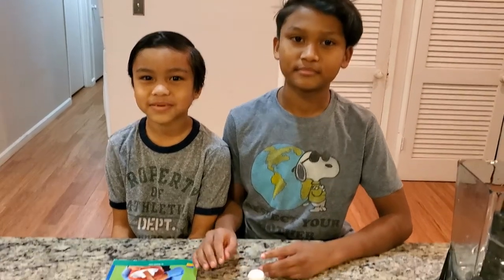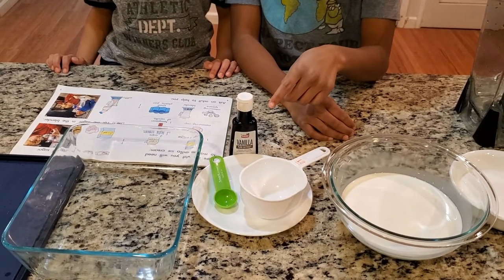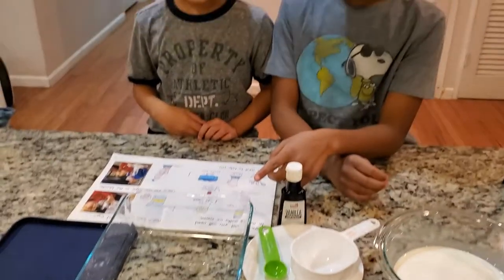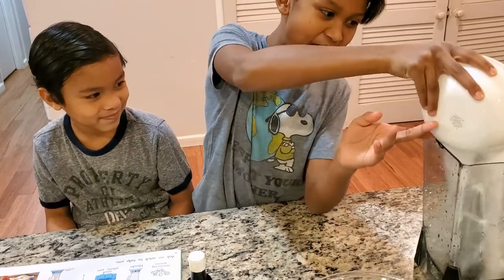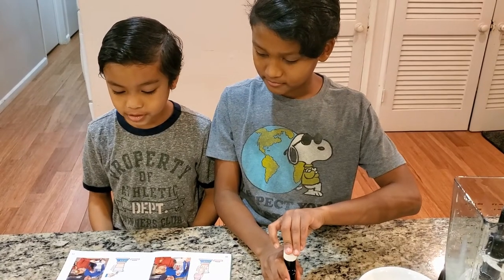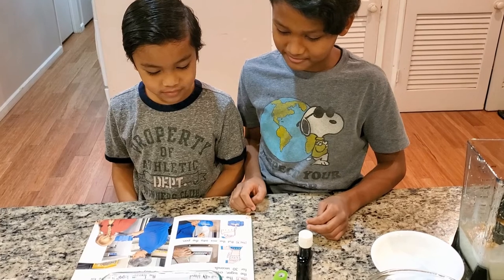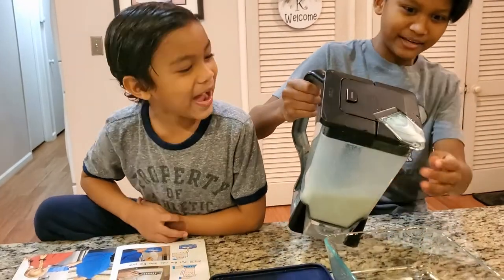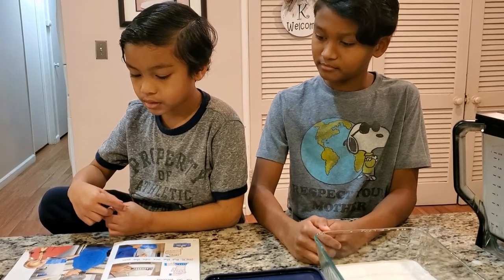Making Ice Cream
What will you need? 1 cup of sugar, 2 cups of light cream, measuring cup, 1 teaspoon of vanilla, measuring spoons, blender, and small pan.

Book: Making Ice Cream
Author: Natalie Lunis